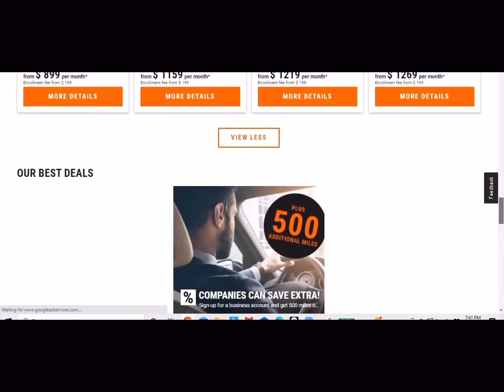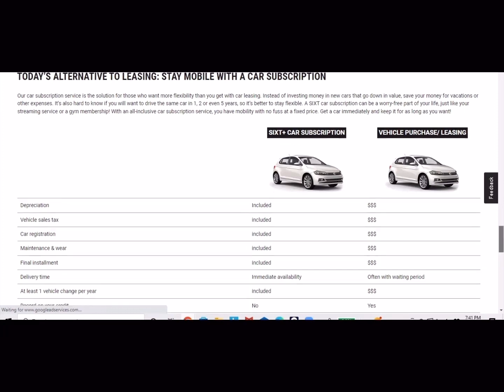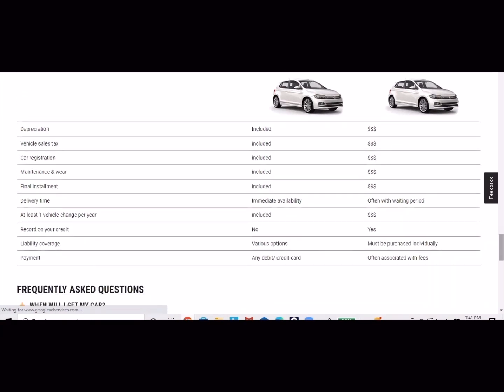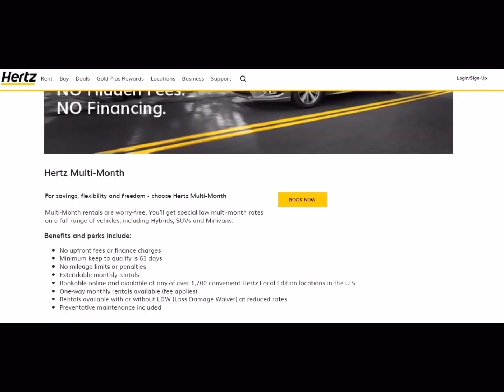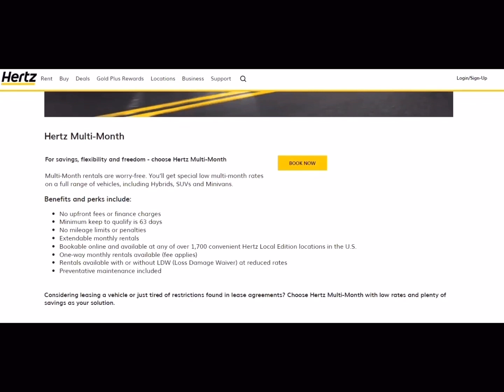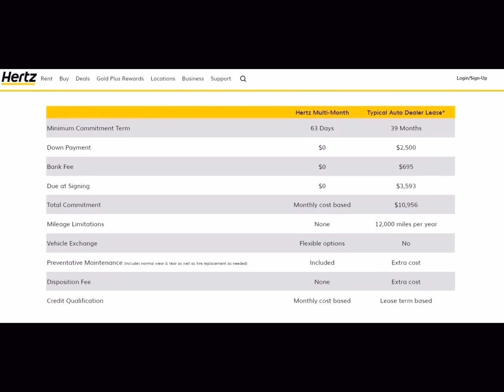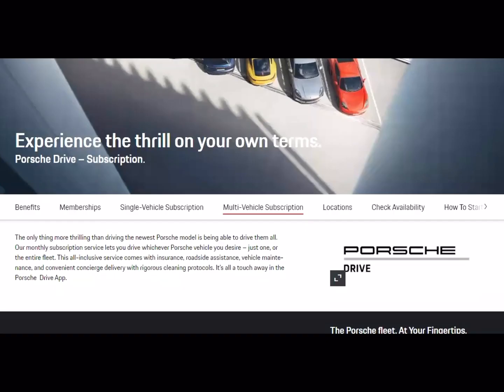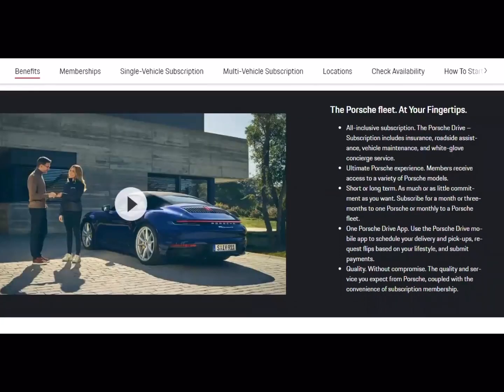Credit Hack! Drive A New Luxury Car Every Month Without A Down Payment!!!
Sixt car

💥We give you FREE INQUIRY DELETION LETTERS on our homepage! 👇🏽

💥 Sherry Beckley Business and Finance Channel!!

👩‍🎓 How To Increase Your Credit and get more credit card approvals!!!

Debt Collectors Beware!!! A Quick Guide On How To Boost Your Credit And Stop 🛑 Collection Class!!🎉

0:00 - Intro
1:24 - How This Hack Will Help Your Credit Score
5:50 - Sixt Car Subscription
8:04 - Hertz Car Subscription
8:40 - Porsche Car Subscription
10:36 - Things Keep In Mind About Car Subscriptions